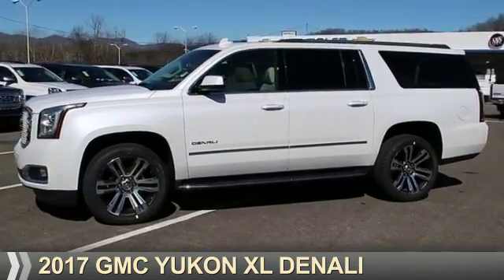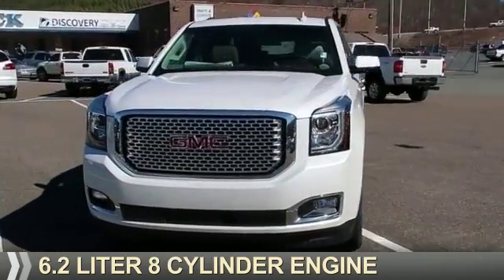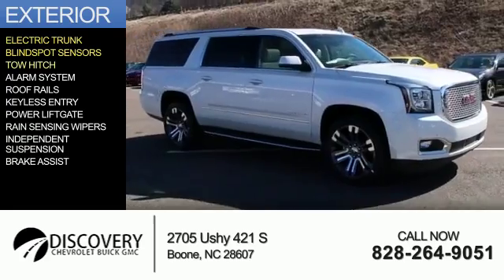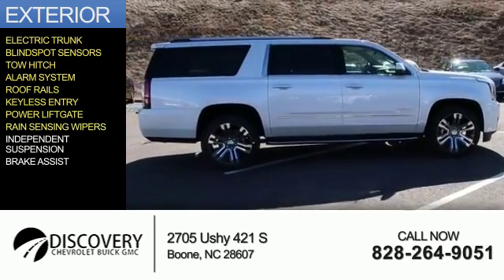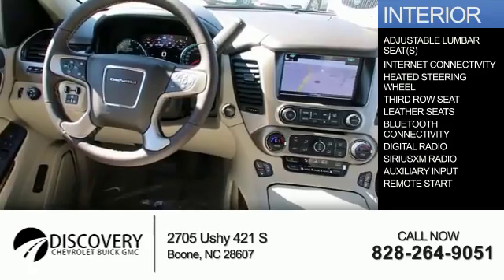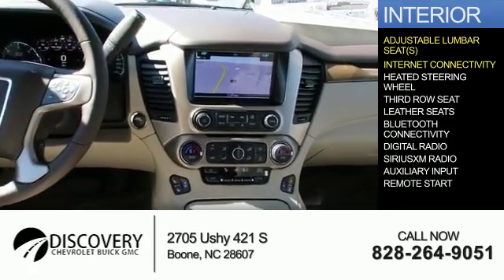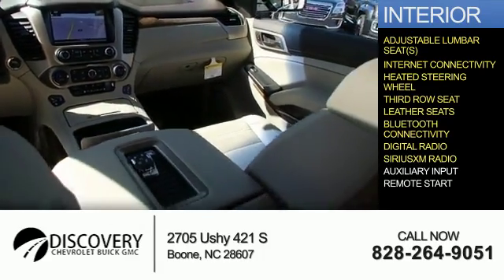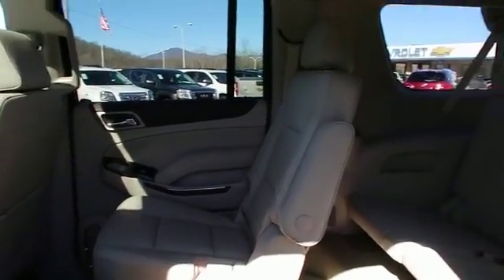2017 GMC Yukon XL 17A216 - Boone NC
Year: 2017
Make: GMC
Model: Yukon XL
Trim: Denali
Engine: 6.2 liter 8 Cylindercylinder 4WD
Transmission: 8-Speed Automatic with Overdrive
Color:
Mileage: 0
Address:
VIN:1GKS2HKJ6HR214963